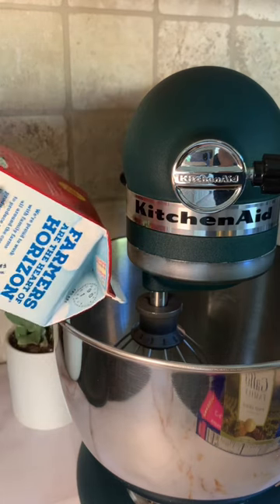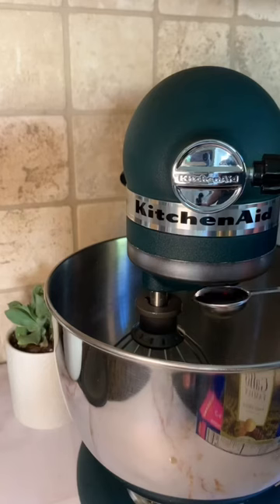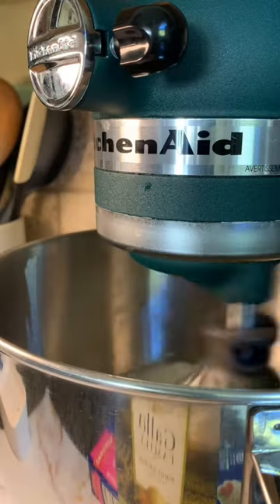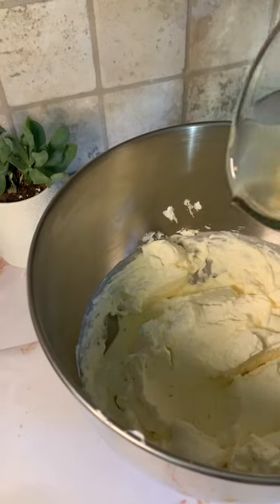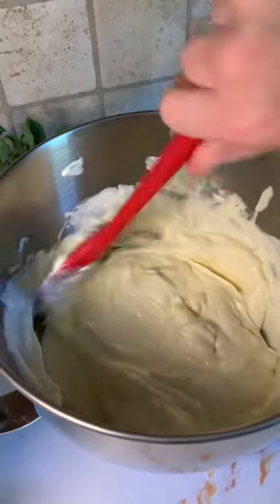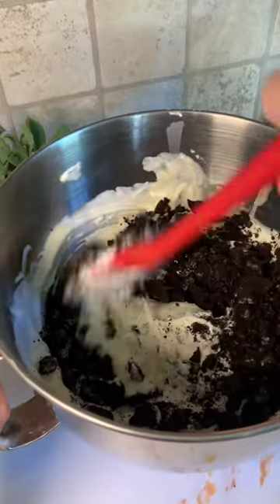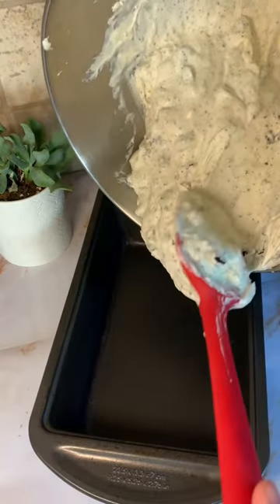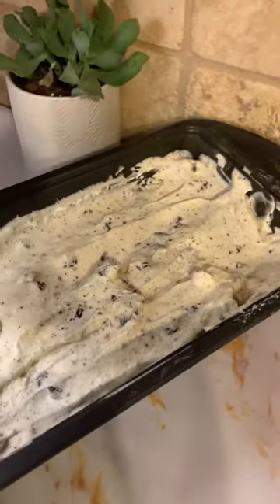how to make NO CHURN cookies & cream ice cream!!